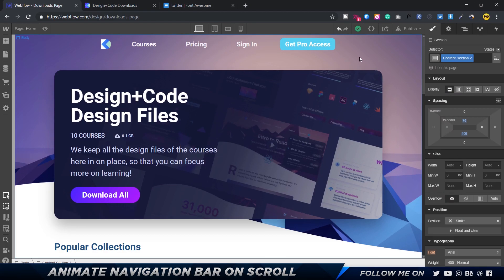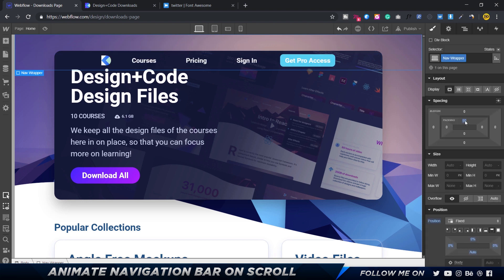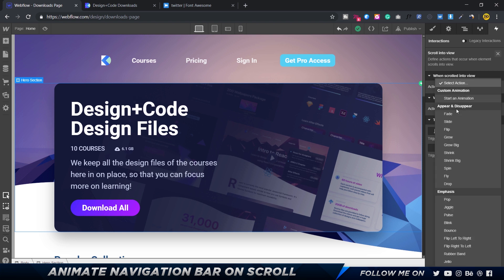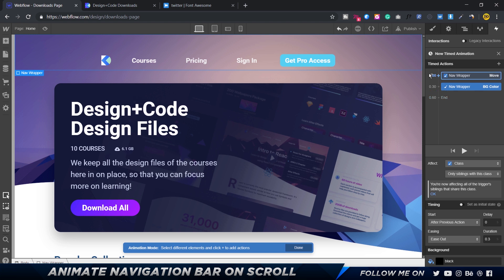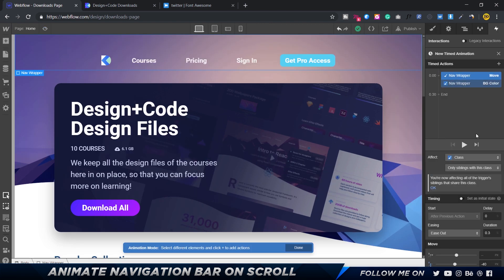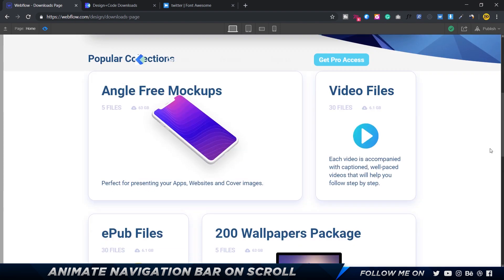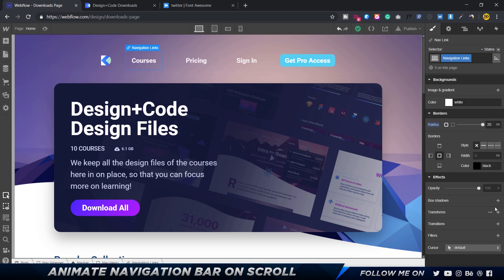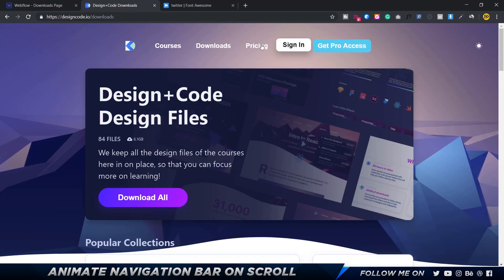Animate the Navigation Bar on Scroll in Webflow - Tutorial (9/12)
In this Webflow tutorial, we are going to use the Interactions Tab to animate the Navigation Bar when scrolling the page. The look of the navigation bar changes when the user scrolls down on the page.